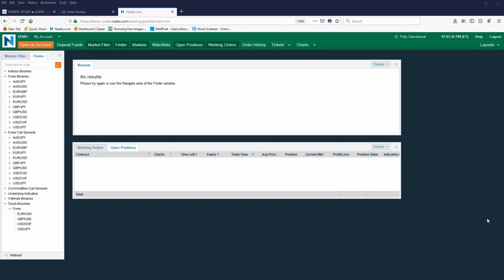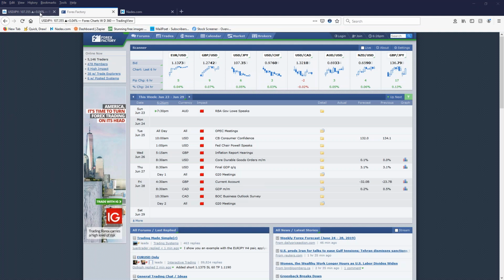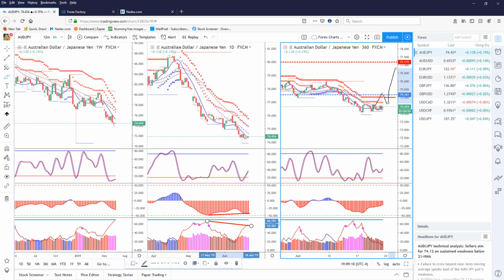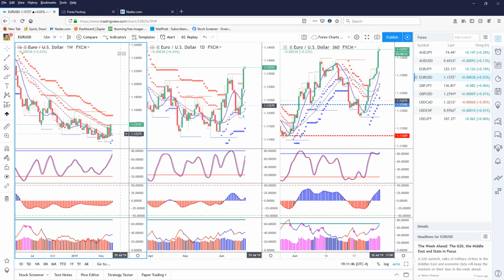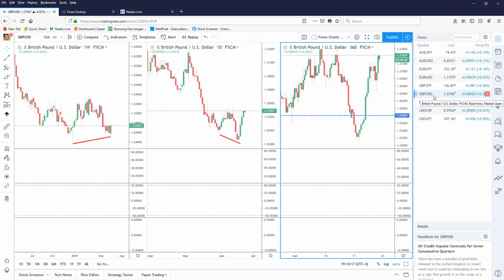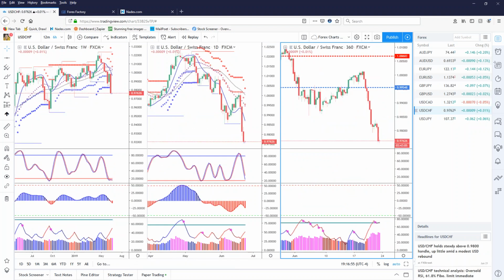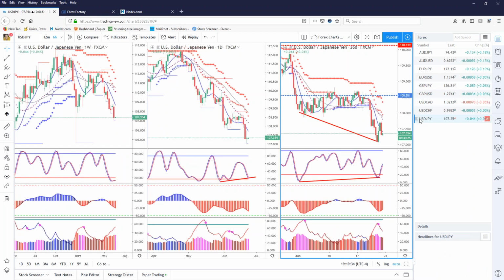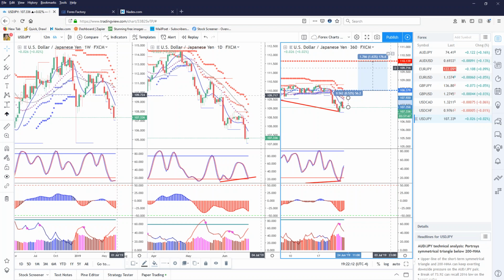Is Recovery for Yen Pairs on the Horizon?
Free practice account Using Candle Stick Patterns and other technical indicators, Gail Mercer, founder of TradersHelpdesk identifies potential trade setups in the forex markets. This week she will be focusing on EUR/JPY, GBP/JPY and USD/JPY and other upcoming news events for the week that could affect markets. The Yen pairs appear to be in recovery mode from earlier in the year and the question will be if the recovery continue or will they find a resistance area is the key question?
Stay tuned as Gail will discuss potential trading opportunities along with the other forex pairs to provide an in-depth analysis of price patterns, as well as support & resistance areas for multiple time frames.